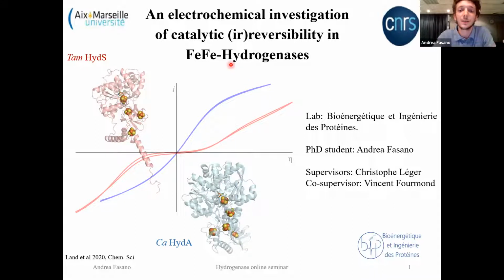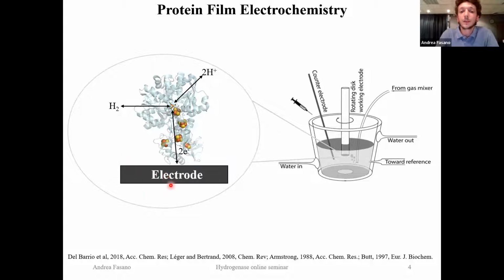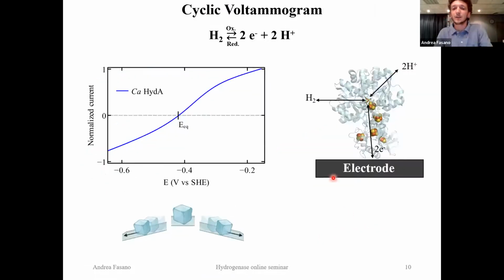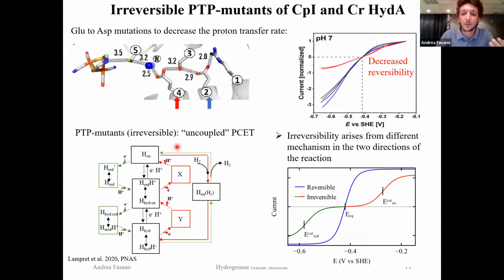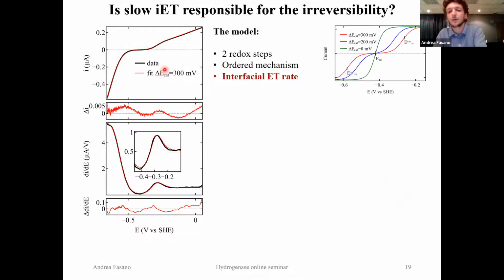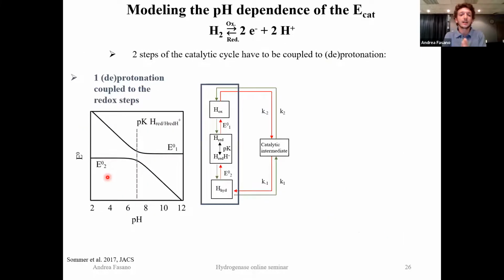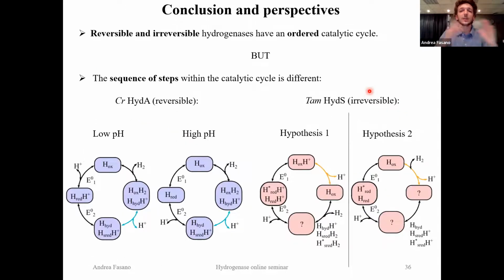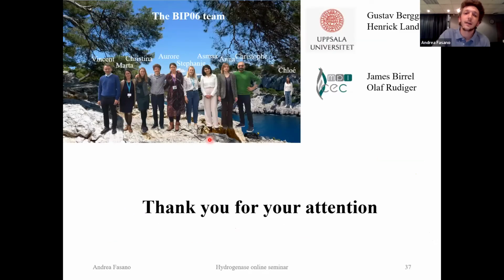Hydrogenase Lectures 2022, Episode 7 Part 2 Andrea Fasano